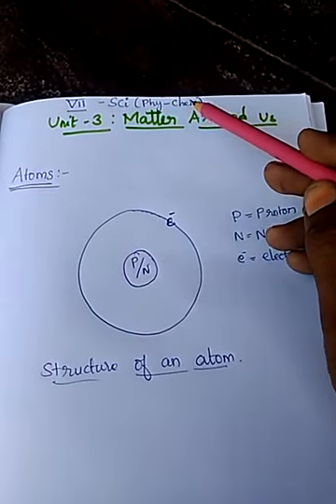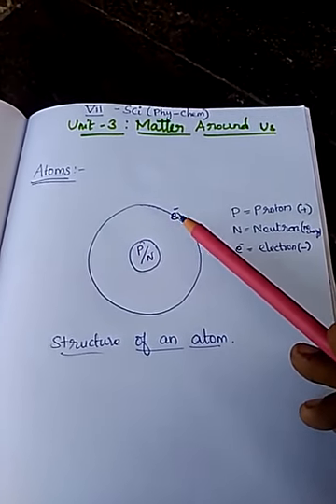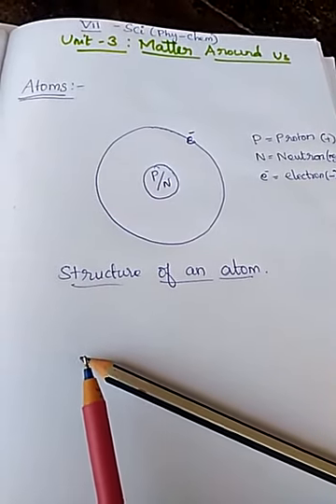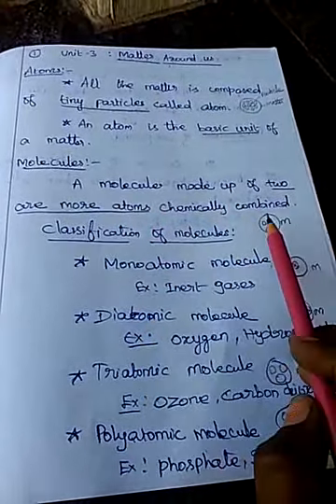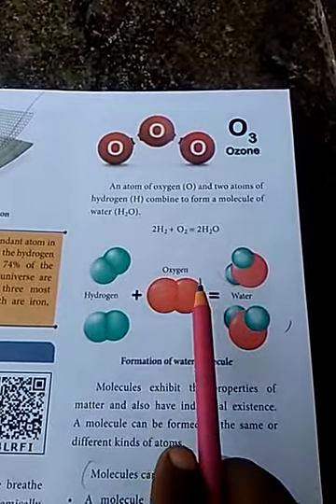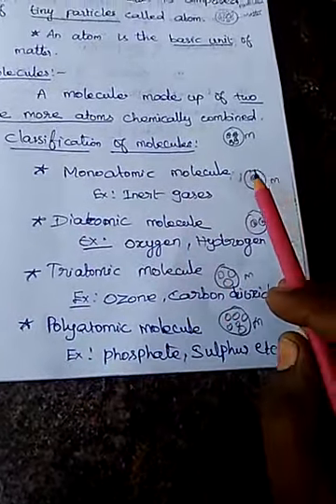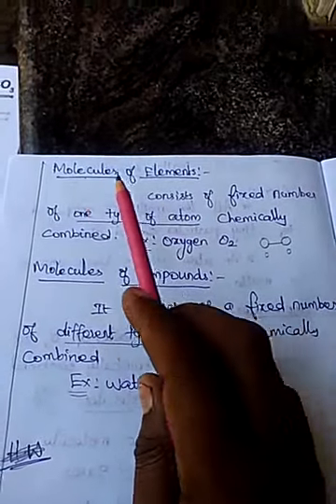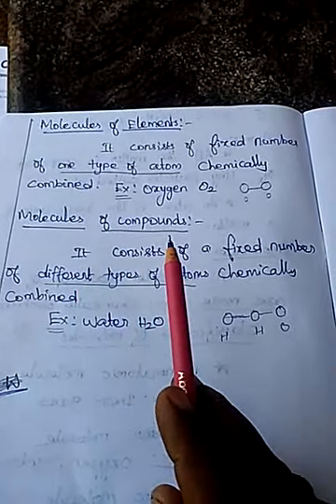7th sci(phy--chem)Ln3 v3matter around us